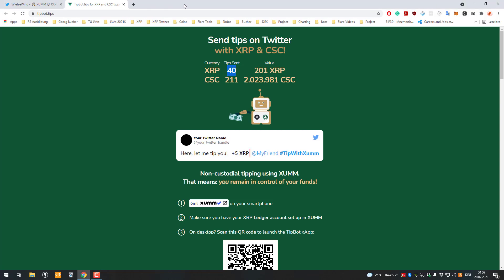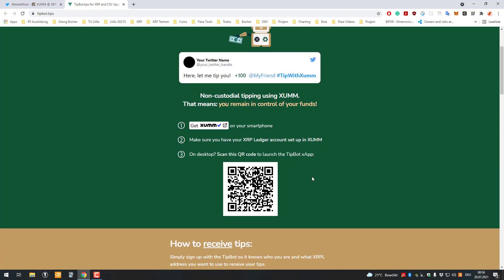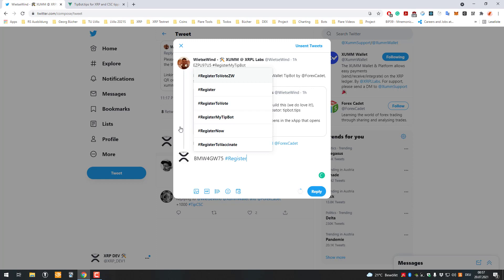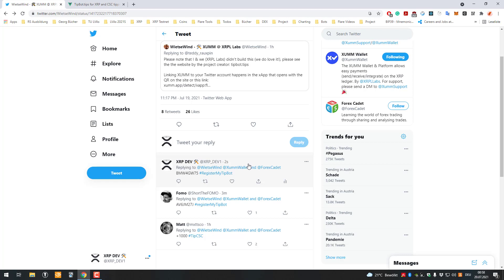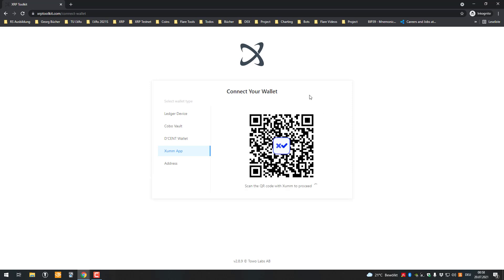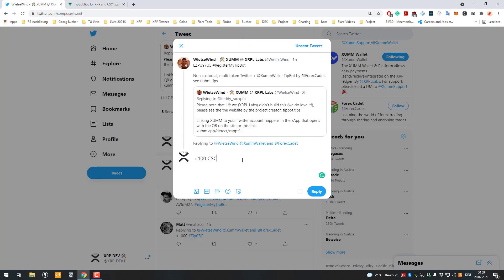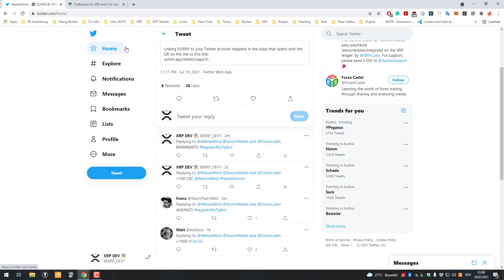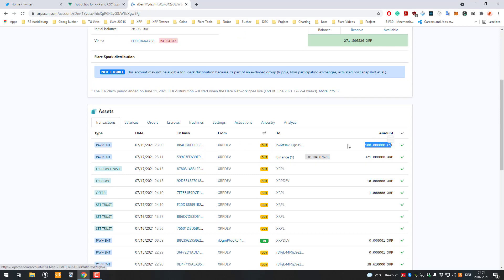Getting started with the TipBot on XUMM [HowTo]